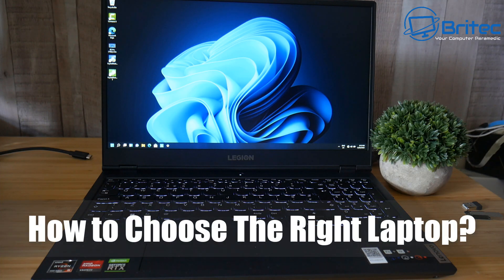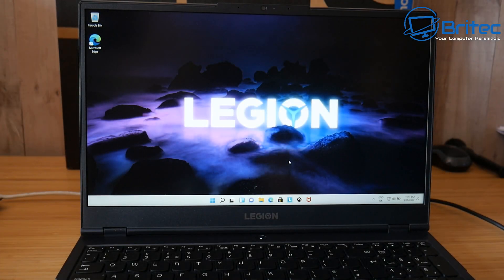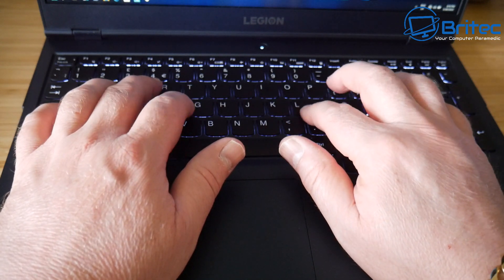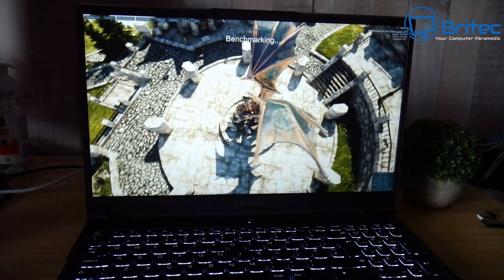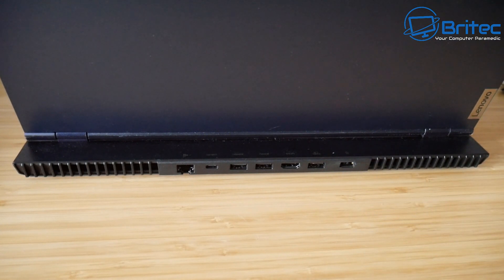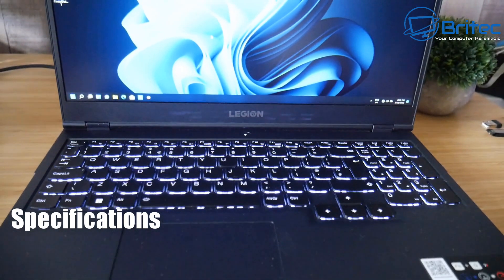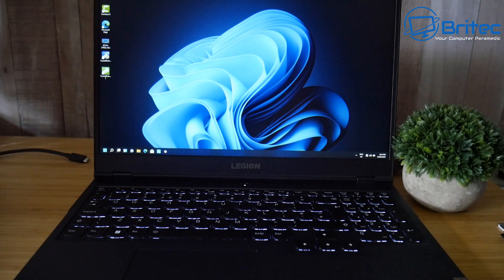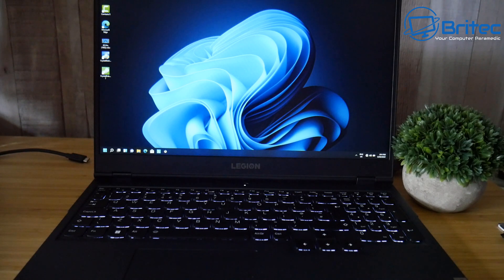How to Choose the Right Laptop To Buy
When it comes to buying the right laptop, it can be difficult, but don't worry, I will show you all the things to look for before you buy. This laptop buyers guide is super easy to understand and will save you a lot of time and money when choosing the right laptop for you.

Things to consider before you buy.

1. What's your budget?

2. What do you want the laptop for?

3. Choose the right screen size

4.Choose the type of screen panel
(Twisted Nematic (TN), In-Plane Switching (IPS), VA stands for vertical alignment and Organic Light-emitting Diode (OLED).

5. Do you need a touch screen?

6. screen resolution?

7. Check the  Keyboard and Touchpad

8. AMD or Intel

9. Dedicated graphics or onboard graphics

10. What type of ports do you need?

11. Battery Life

12. What performance do you need? CPU, RAM, Storage

13. weight of the laptop.